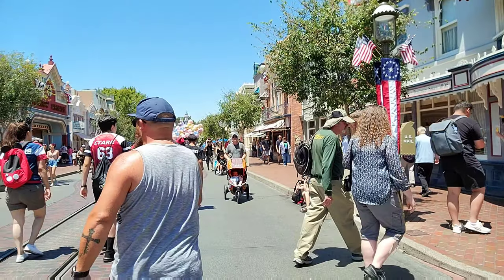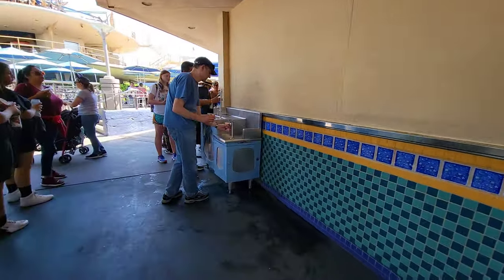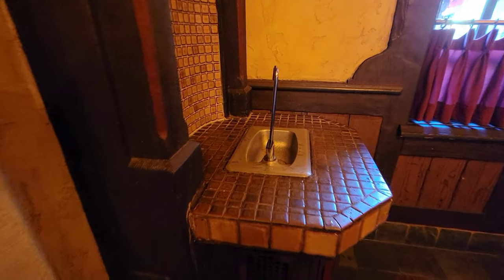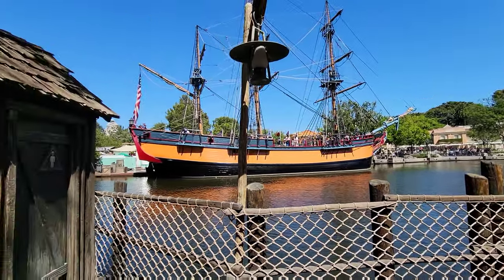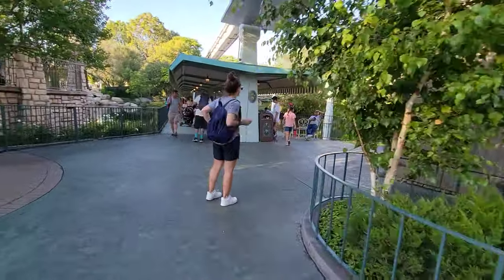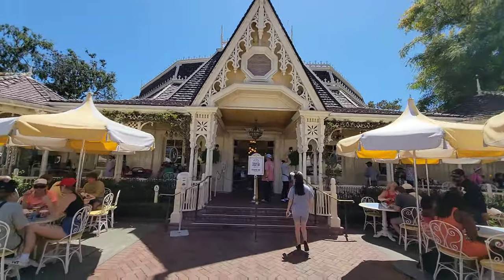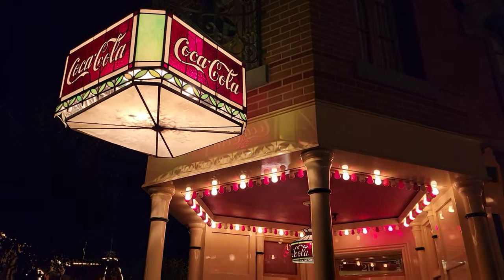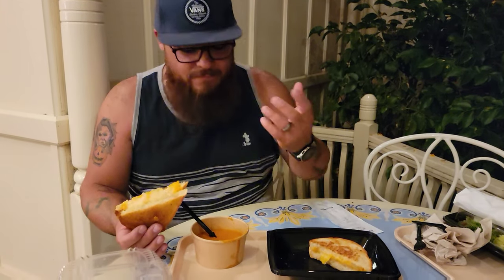Disneyland Eat Cheap For Less Than $30 Dollars A Day in 2022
In this video were going to show you how to Eat at Disneyland on A Budget For Less Than $30 Dollars A Day here in 2022. We did not include breakfast simply because you can eat breakfast at home or if your staying at one of the near by hotels they usually offer A decent breakfast that is complementary to there guest. If you want to see a video that includes breakfast just let me know down in the comments Also were showing you guys the best watering stations in the park. We hope you enjoy our first of many tip and trick videos.

Recorded  @Disneyland Resort

00:00 Welcome back
00:35 Start prepping at home
01:24 The best water stations where you can get ice
04:10 The first meal
05:20 A treat
05:59 Counter service tip
06:39 Its time for Dinner
07:51 Final thoughts

Straw water filter
The straw filter we use

Send us stuff:
J. Rangel
PoBox 721573